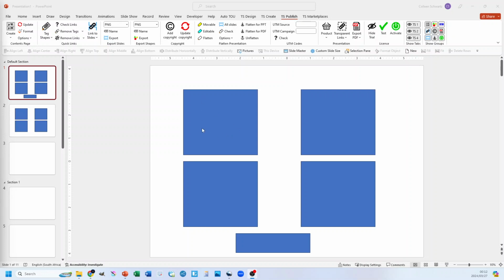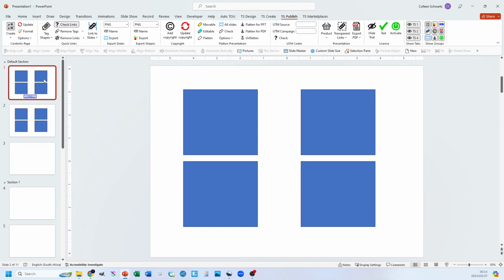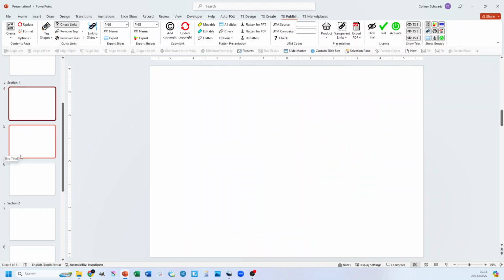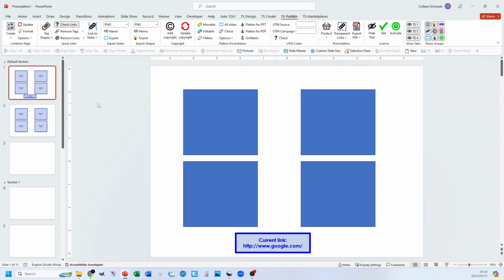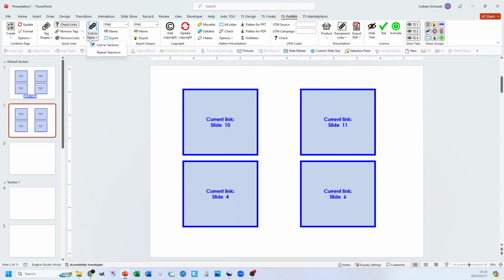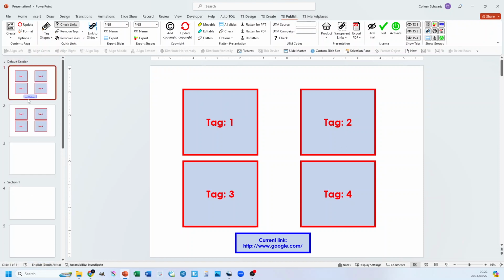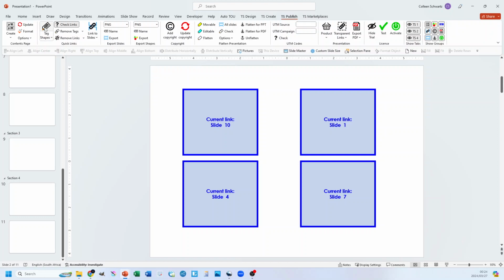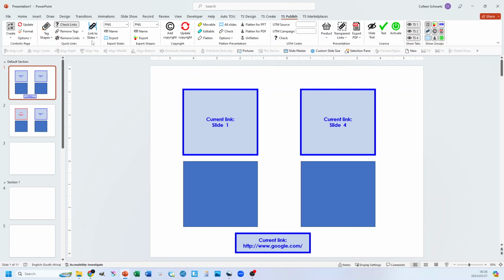How to use the Quick Links group in the Time Savers Add in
In this video I show you how to use the Quick Links group in the Time Savers Add-in for PowerPoint from Colleen's Cosmic Collection.